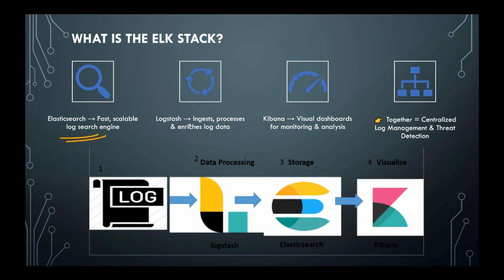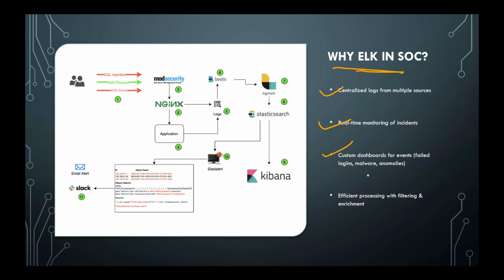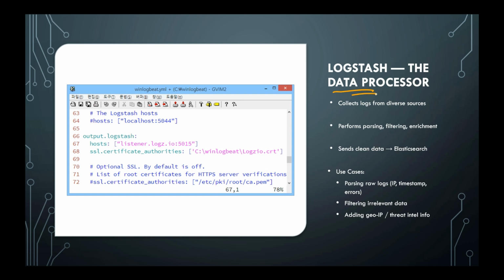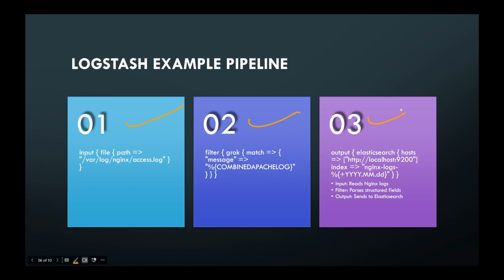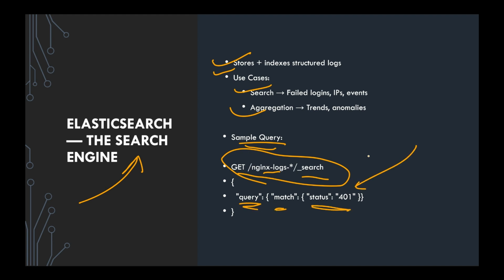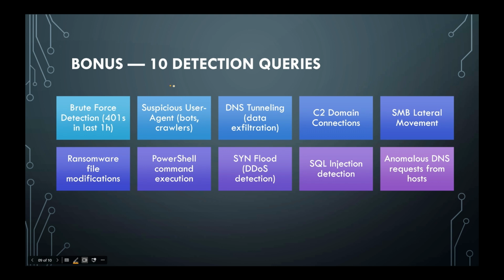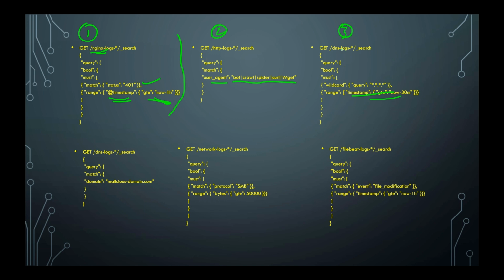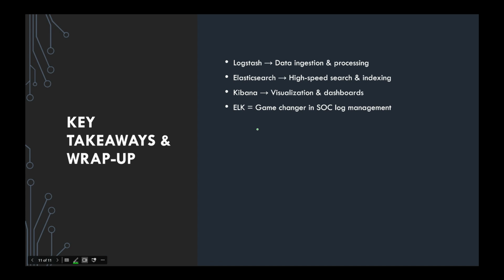Day 14 | ELK Stack (Elastic, Logstash, Kibana) SOC Masterclass 🚀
Welcome to Day 14 of the SOC Analyst 100 Days Learning Challenge 🚀

Today, we’re unlocking the power of the ELK Stack (Elasticsearch, Logstash, and Kibana) — the ultimate log management and security analysis toolkit used in modern Security Operations Centers (SOC).

Here’s what we’ll cover in this session:
✅ What is the ELK Stack? (Elasticsearch, Logstash, Kibana explained)
✅ Why ELK is a game-changer in a SOC environment
✅ Logstash pipelines: parsing, filtering, enriching logs
✅ Elasticsearch queries for real-world attack detection
✅ Kibana dashboards for SOC monitoring
✅ 10 Elasticsearch queries to detect modern attacks 🚨

By the end of this video, you’ll know exactly how to ingest, analyze, and visualize logs with ELK, just like a professional SOC analyst.

📌 Timestamps (Chapters)

00:00 – Intro
01:15 – What is the ELK Stack?
04:00 – Why ELK is used in a SOC
07:30 – Logstash: Data Collection & Processing
12:00 – Elasticsearch: Storing & Searching Logs
17:00 – Kibana: Dashboards & Visualization
22:00 – Real-World SOC Use Cases
27:00 – 10 Elasticsearch Queries to Detect Modern Attacks
34:00 – Wrap-Up & Key Takeaways